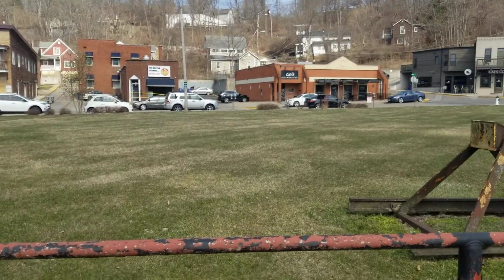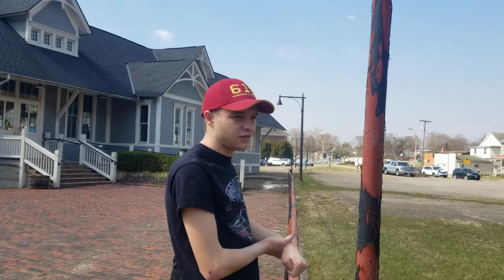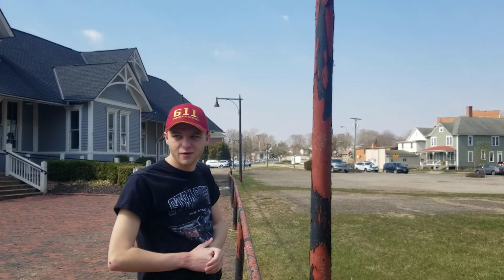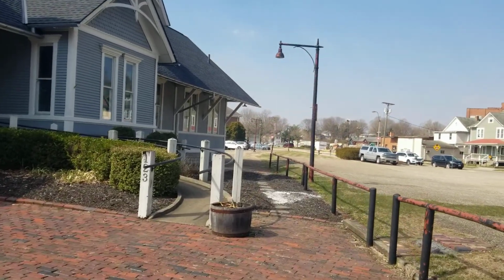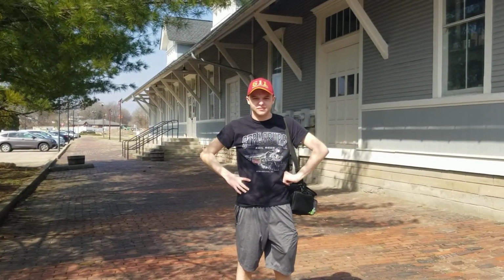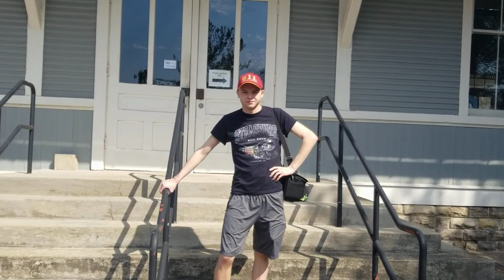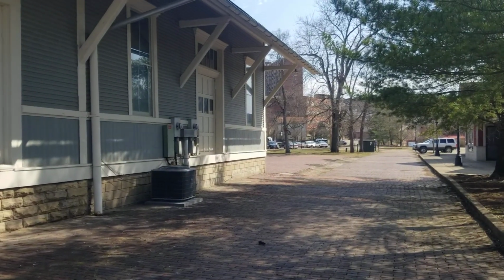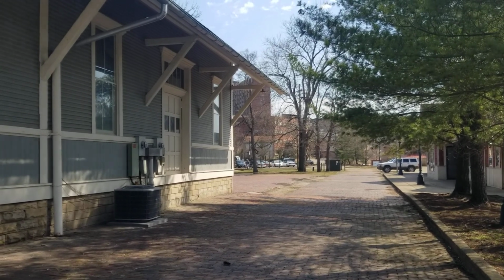The Baltimore & Ohio Railroad Athens Station (featuring Isaac Miller Railroad Productions)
Saturday, March 5, 2022: Here YouTuber Isaac Miller Railroad Productions joins me and Grant for an outside and inside tour of this historic landmark in Athens, Ohio. The depot was built in 1889 and added to the National Register of Historical Places in 1983.